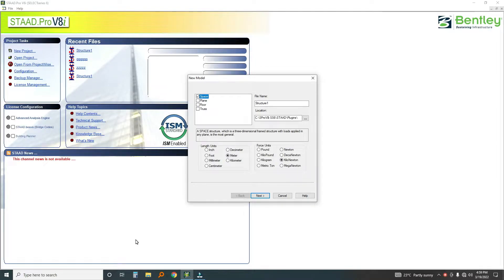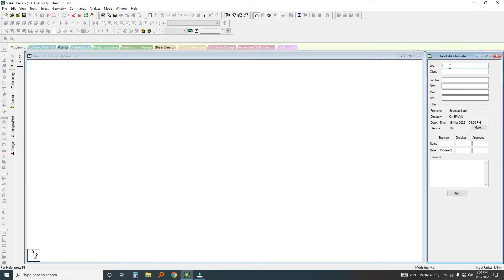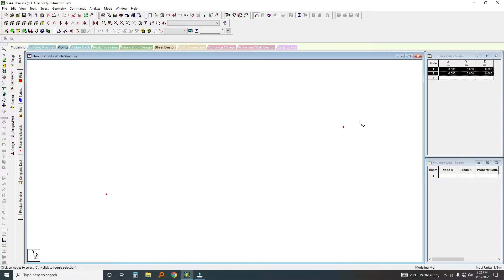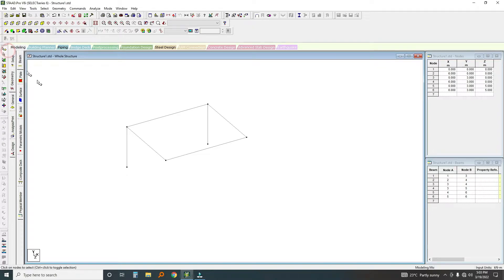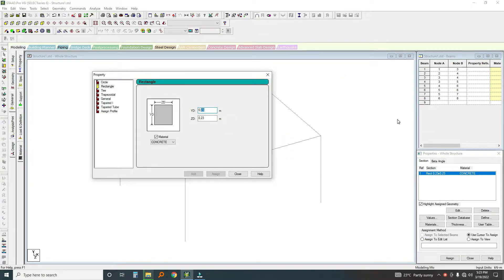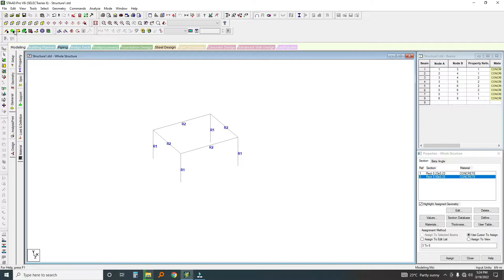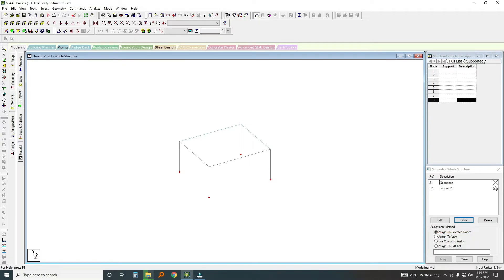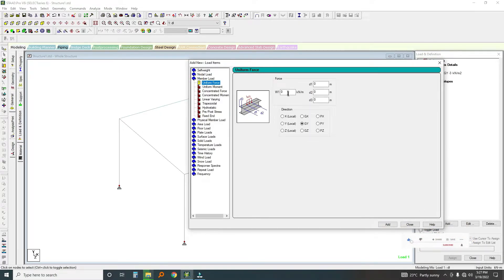structural design using staady pro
hello good people I am am showings you how to design a frame using staady pro

this is by far the easiest way I know to do a complete design of any structure